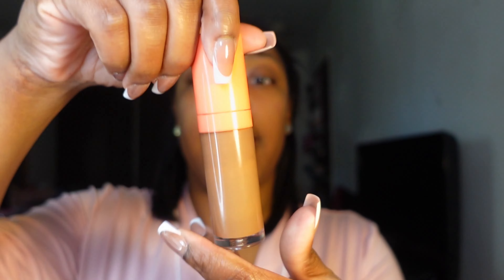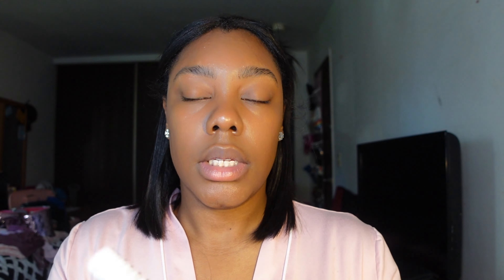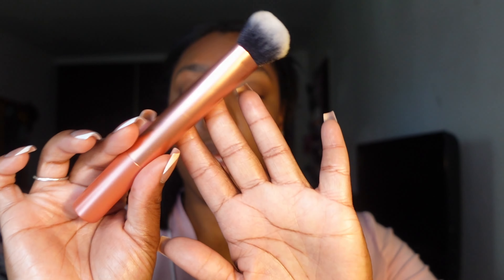easy everyday " CLEAN GIRL" make up for brownskin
PRODUCTS MENTIONED ✨

GLOW RECIPE TONER

MILK HYDRO GRIP PRIMER

JUVIAS PLACE LIQUID BLUSH

JUVIAS PLACE BLUSH DUO

JUVIAS PLACE GLOSS STICK

JUVIAS PLACE CONCEALER

NYX BROW PEN

BENEFIT BROW SETTER

BENEFIT BROW WAX

BUXOM LIP LINER

LAURA MERCIER SETTING SPRAY

MAYBELLINE PRESSED POWDER